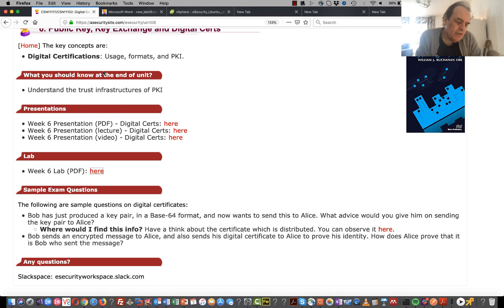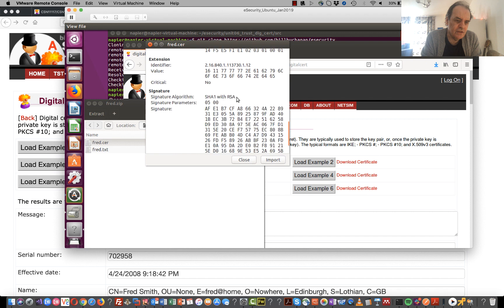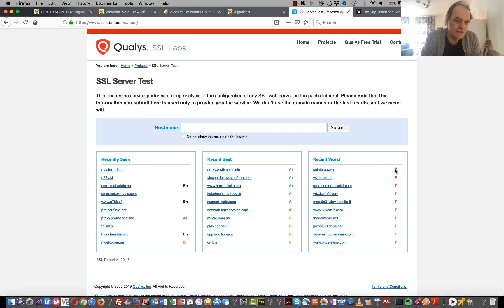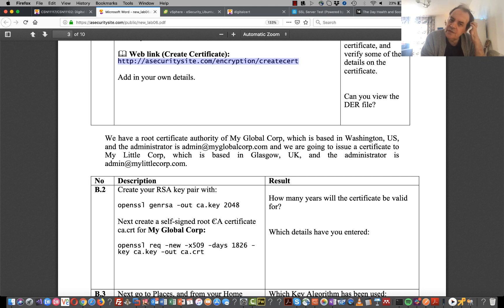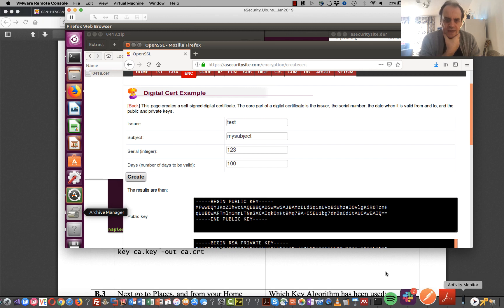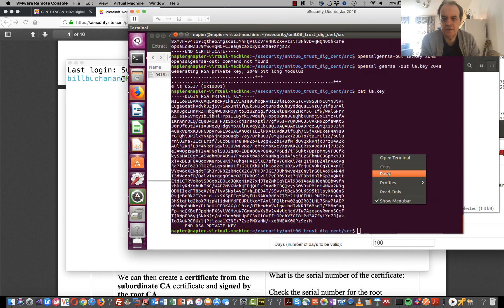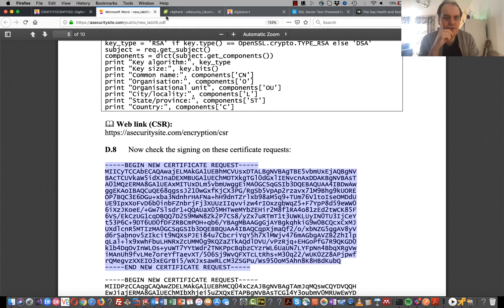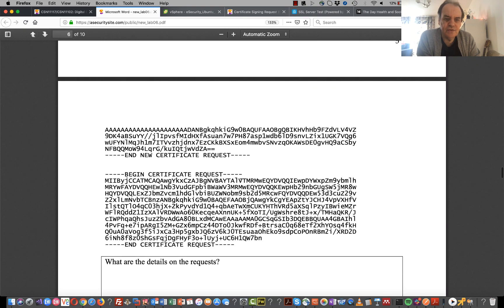eSecurity Lab: Digital Certificates